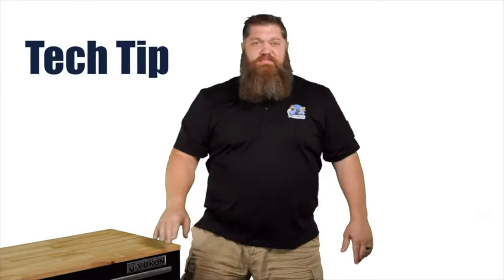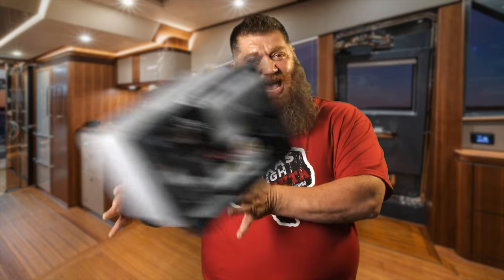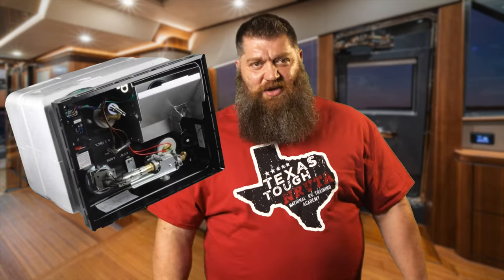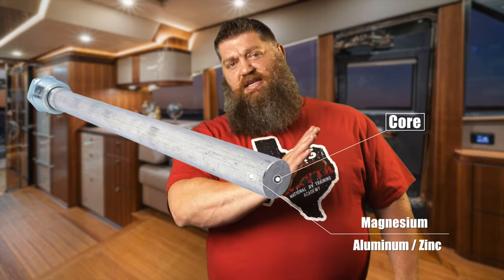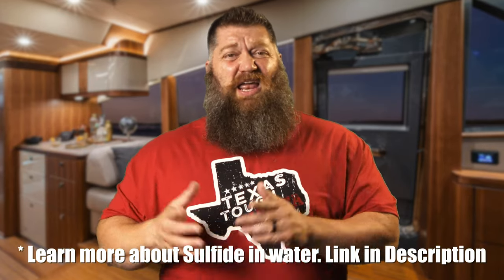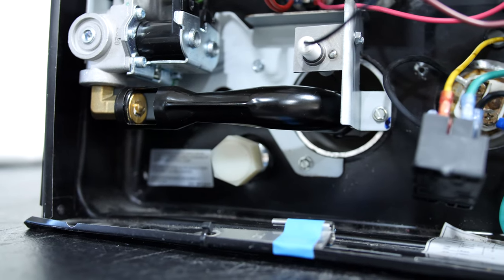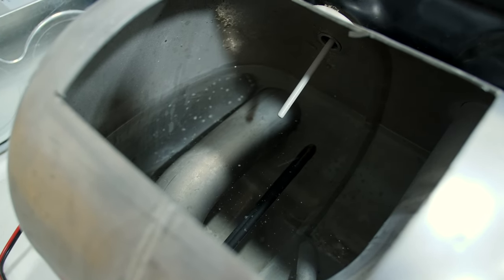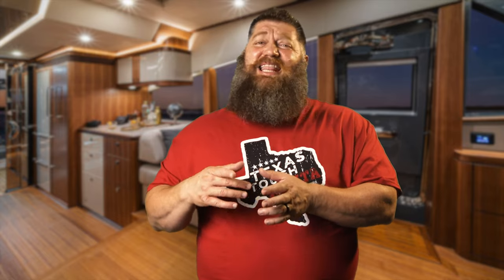Atwood Water Heater SMELLS like ROTTEN Eggs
Atwood Water Heater SMELLS like ROTTEN Eggs. We know that Anode rods can cause a nasty smell in your water. But what about the Atwood Water heater which doesn't have an anode rod?

Watch these videos to learn how to clean and sanitize your water system and water heater.